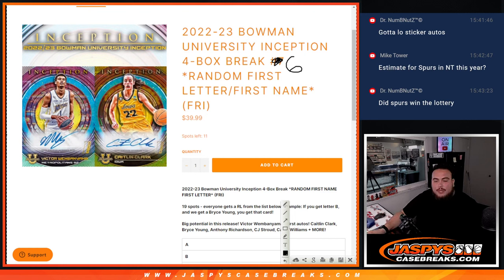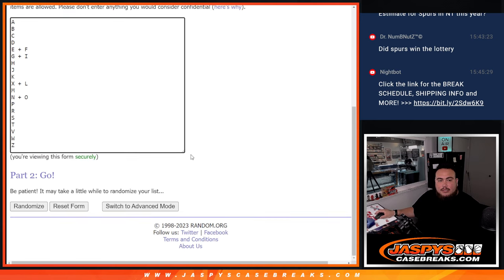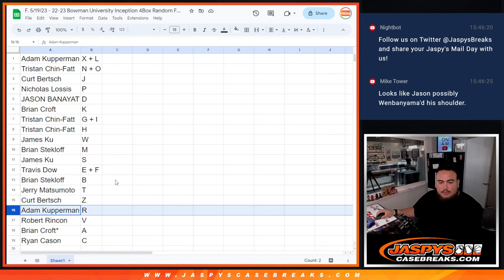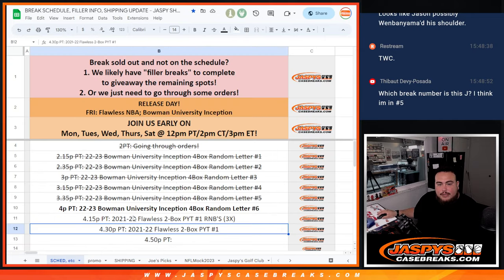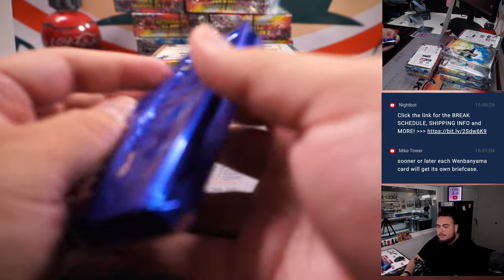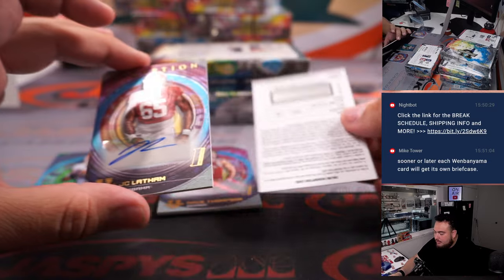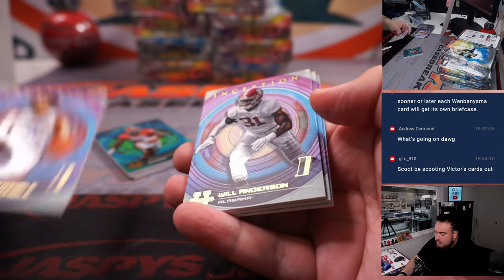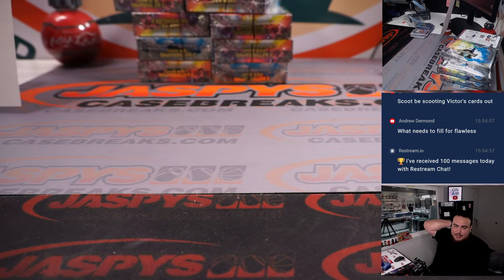F. 5/19/23 - 22-23 Bowman University Inception 4Box Random FL/FN #6